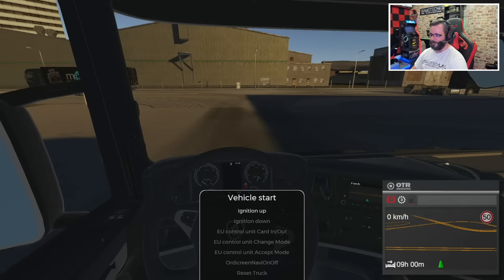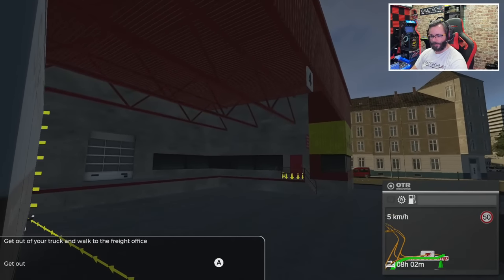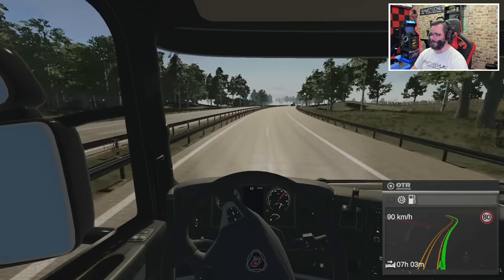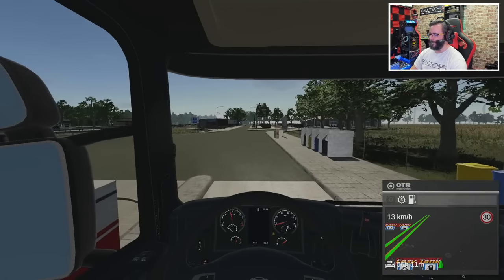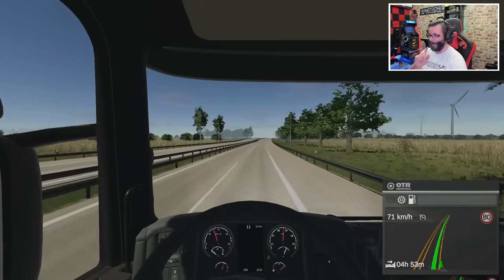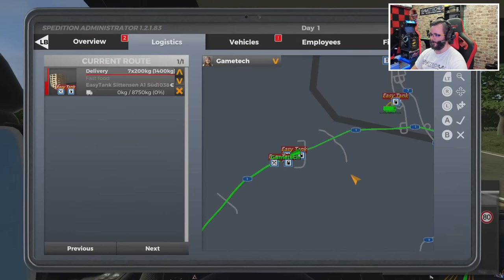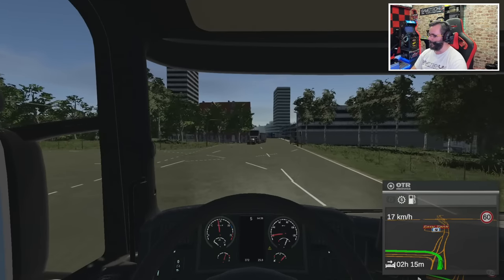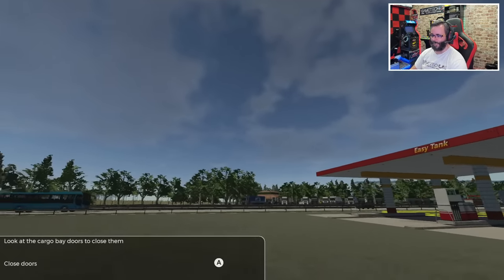On the Road - How does it run on the Xbox One X?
Time to look at the console version of On the Road!

✔️ PS4 PSN = Jason_GTUK
✔️ ORIGIN = Jason_GametechUK
✔️ OCULUS = GametechUK
✔️ XBOX = JasonGametechUK
✔️ STEAM = GametechUK